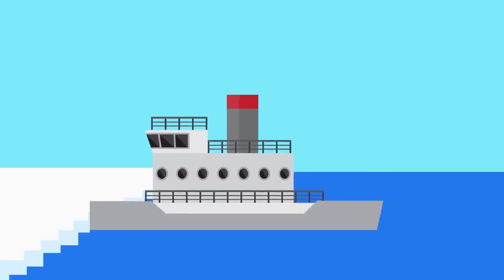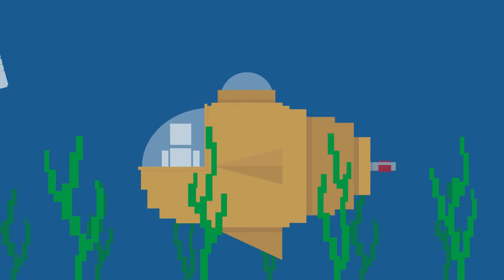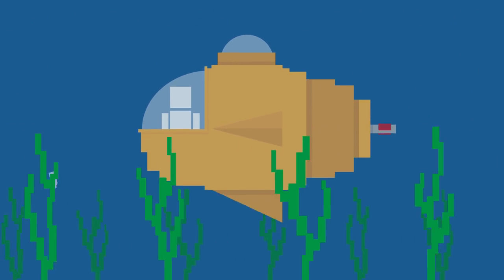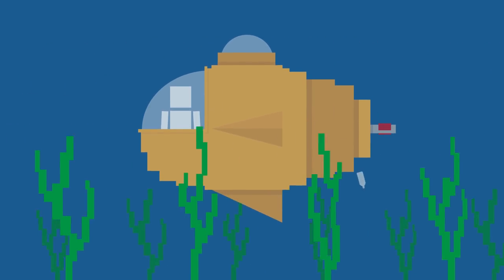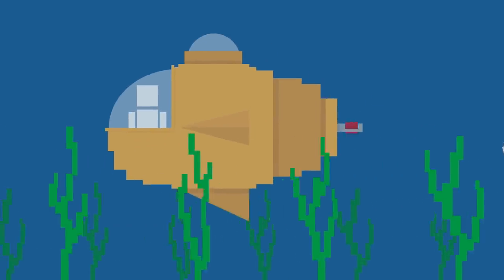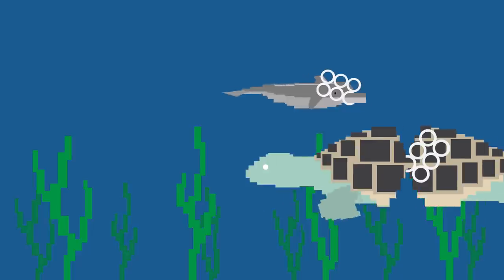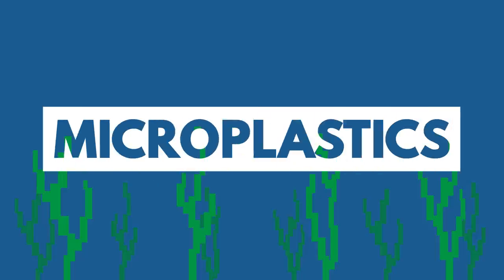The Big Problem With The North Pole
Follow Life Noggin!

We are LIFE NOGGIN! An animated and educational web show designed to teach you all about your awesome life and the brain that makes you able to live it! We answer questions about everything from inside the human body to deep outer space. Keep On Thinking.

Animation by Steven Lawson
Written by Michael Sago